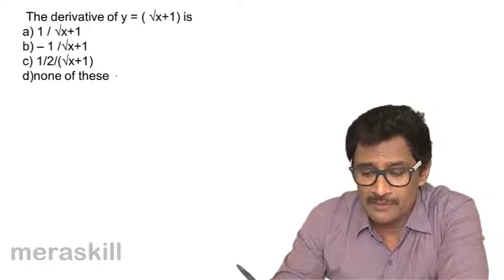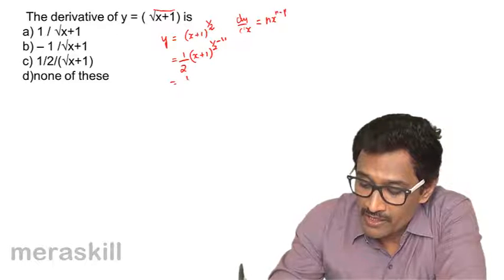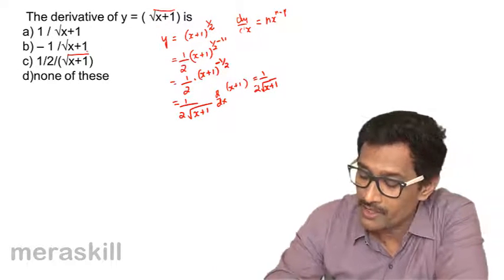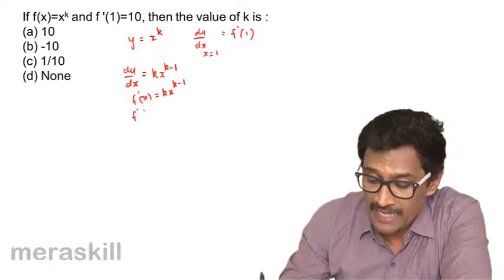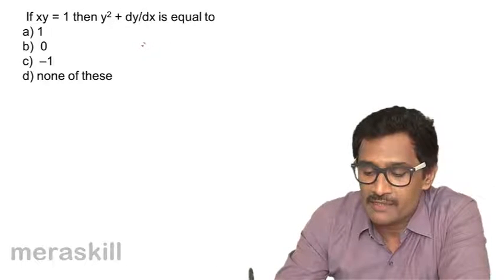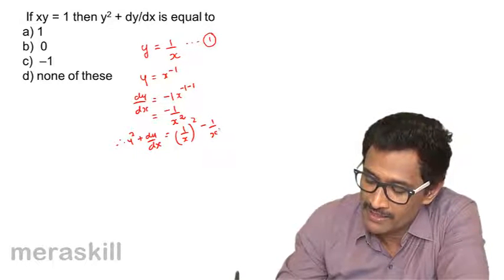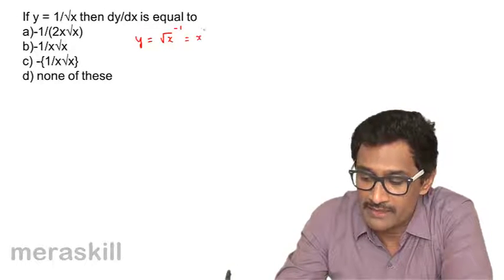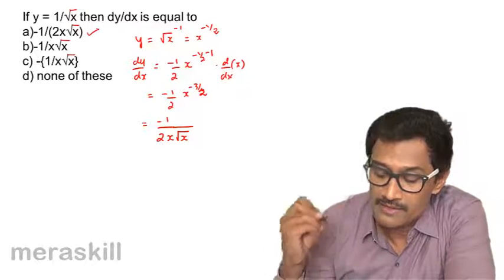Problems on Simple Formula | Differentiation | CA CPT | CS & CMA Foundation | Class 11 | Class 12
Problems on Simple Formula,Learn Differentiation, What is Differentiation? Simple Formulae, Addition & Subtraction rule, Parametric function and Problems on Second Derivatives.

Problems on Simple Formula